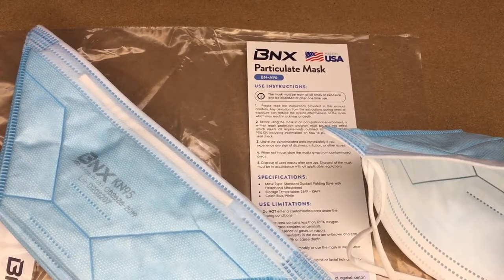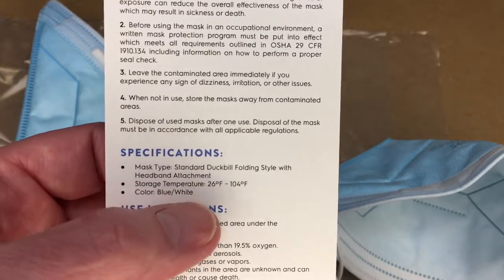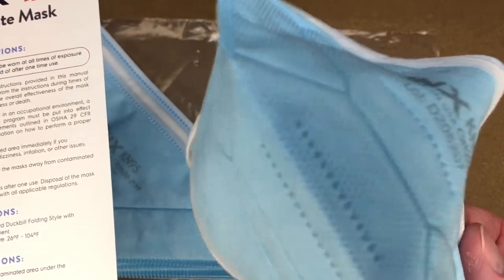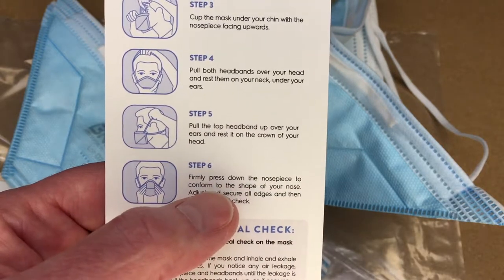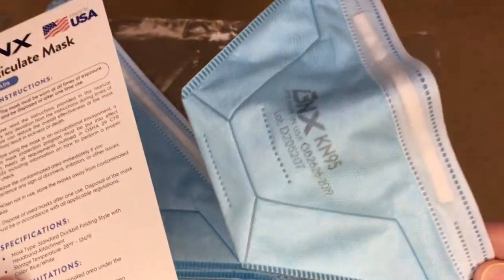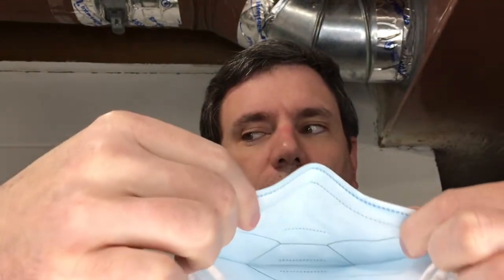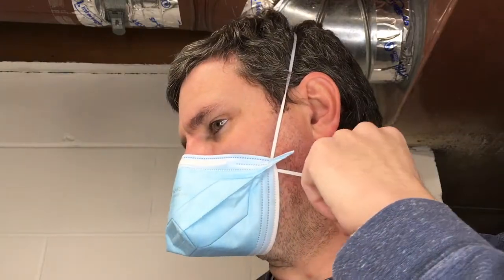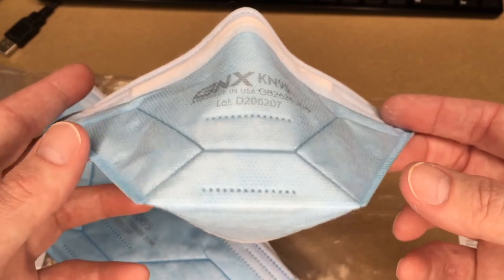BNX 5-Pack KN95 Mask Duckbill Face Mask (Made in the USA)